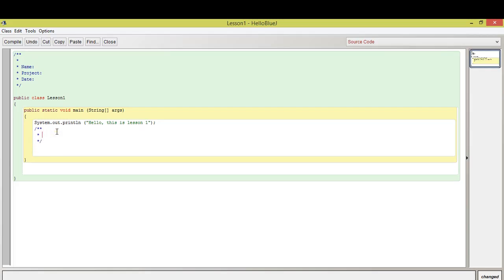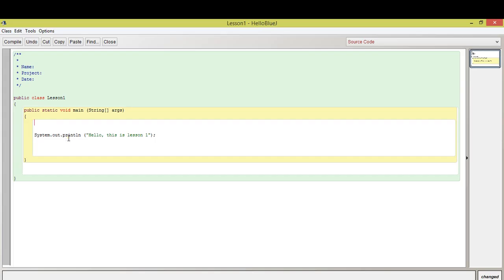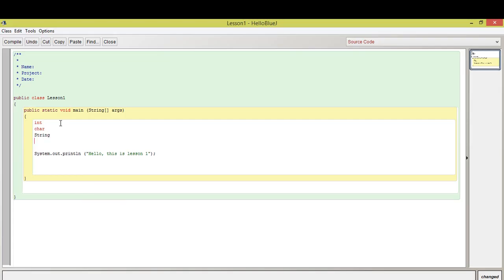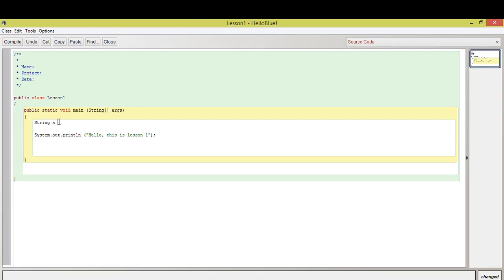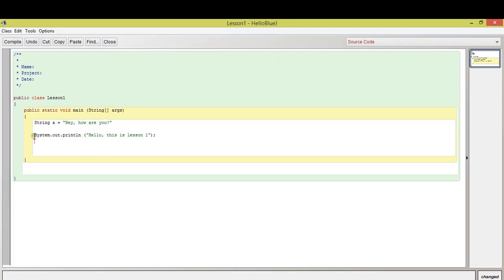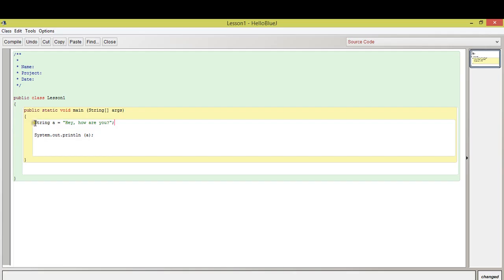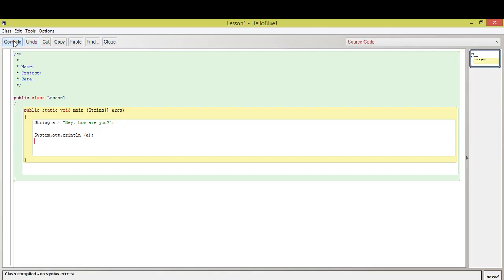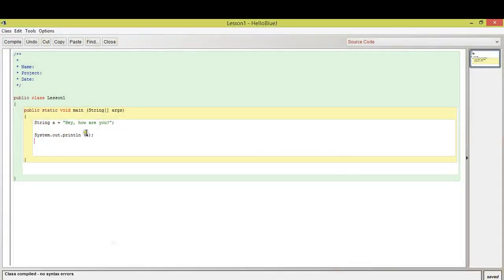Java with BlueJ – Lesson 2: String Variables | Using Strings in Java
Welcome to Lesson 2 of the Java with BlueJ Tutorial Series!

In this video, we’ll learn about String variables in Java — how to declare them, store text, and display values using BlueJ. Strings are one of the most commonly used data types in Java and form the foundation for working with text.

📌 What you’ll learn in this lesson:

What are String variables in Java?

How to declare and assign values to String variables

How to print String variables using System.out.println

Combining text and variables in output

This tutorial is perfect for beginners, ICSE/CBSE students, and anyone learning programming basics with BlueJ.

👉 Watch the full playlist here: [Add Playlist Link]